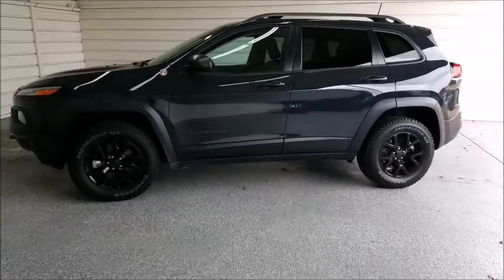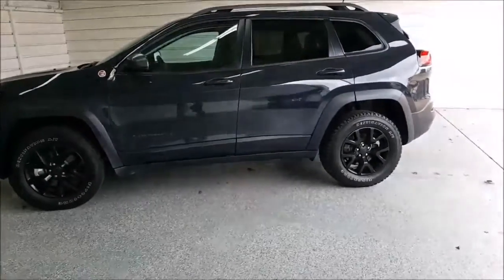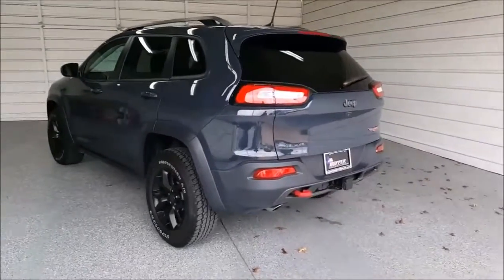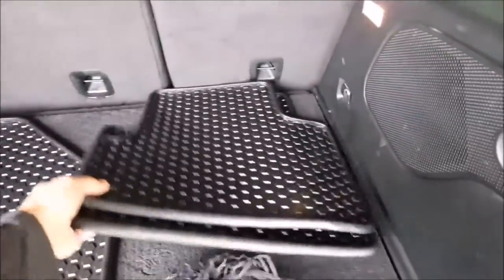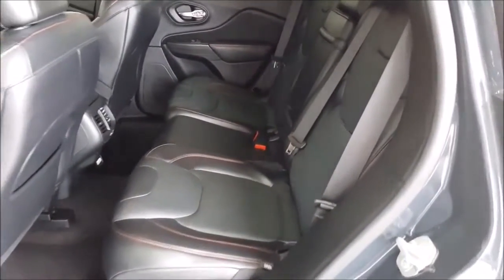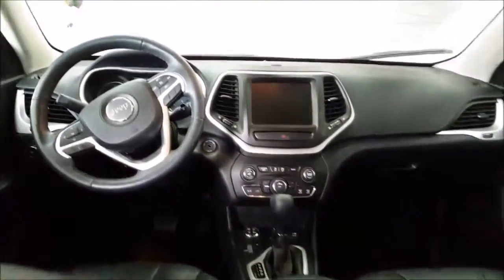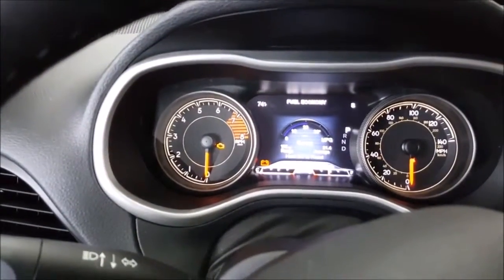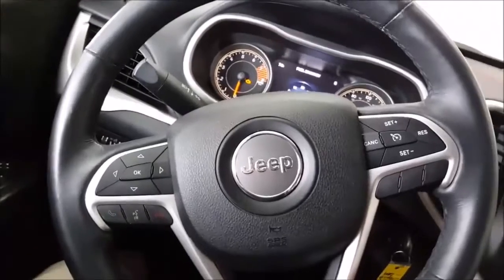2016 JEEP CHEROKEE TRAILHAWK | HOPPER MOTORPLEX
For more information on this 2016 Jeep Cherokee Trailhawk, go or stop by Hopper Motorplex in McKinney, TX today!